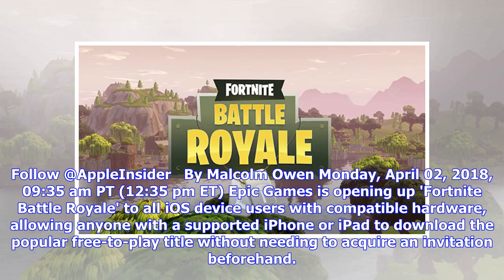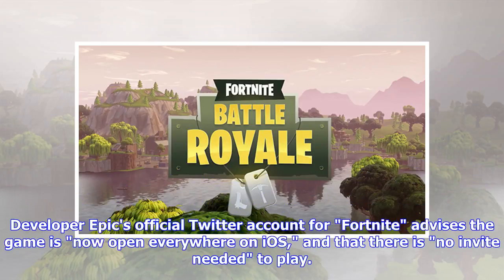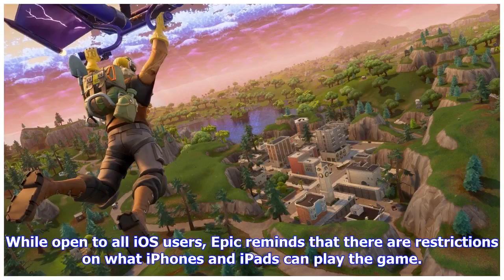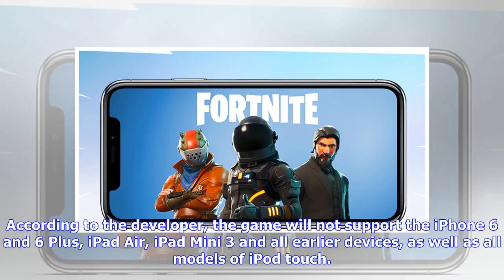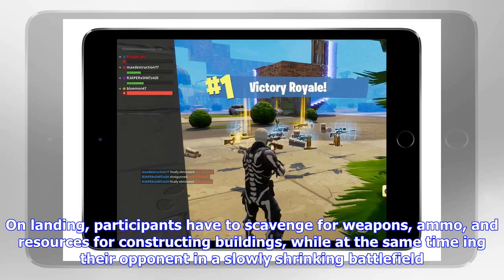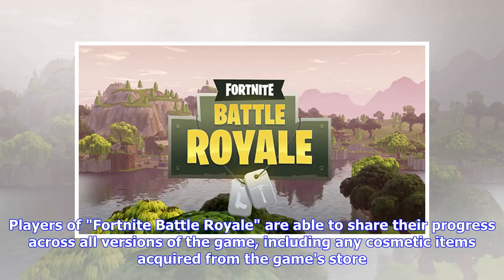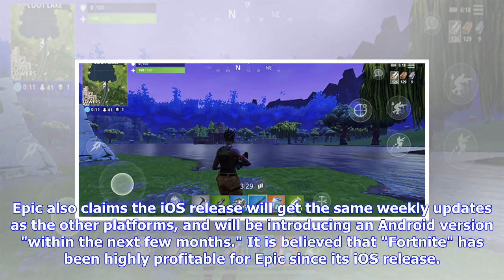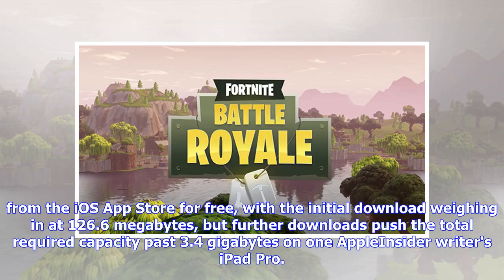Breaking News | 'Fortnite Battle Royale' for iOS now available to all, no invite required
Follow @AppleInsider   By Malcolm Owen Monday, April 02, 2018, 09:35 am PT (12:35 pm ET) Epic Games is opening up 'Fortnite Battle Royale' to all iOS device users with compatible hardware, allowing anyone with a supported iPhone or iPad to download the popular free-to-play title without needing to acquire an invitation beforehand. Developer Epic's official Twitter account for "Fortnite" advises the game is "now open everywhere on iOS," and that there is "no invite needed" to play. Throughout Mar...